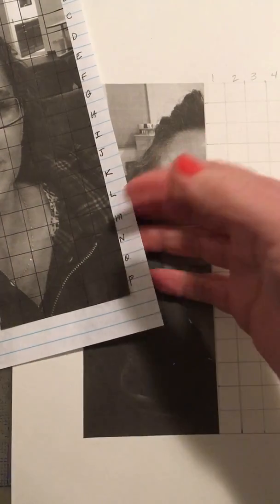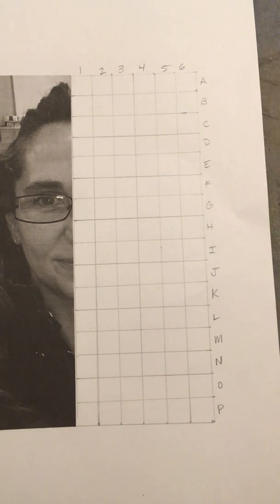Drawing Using a Grid